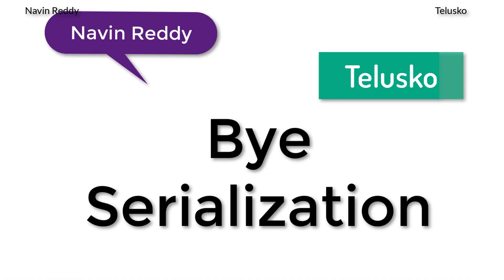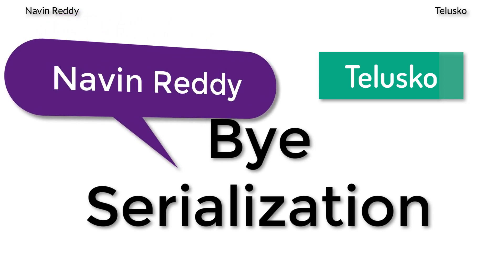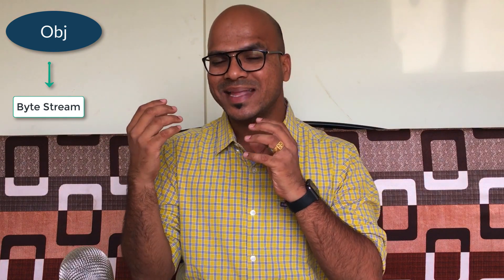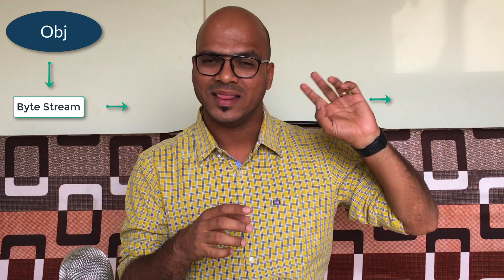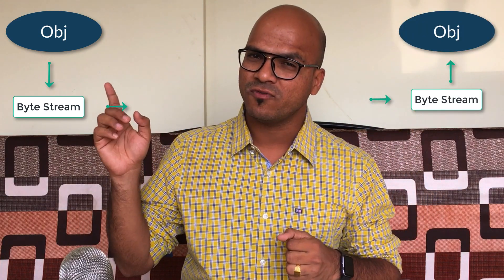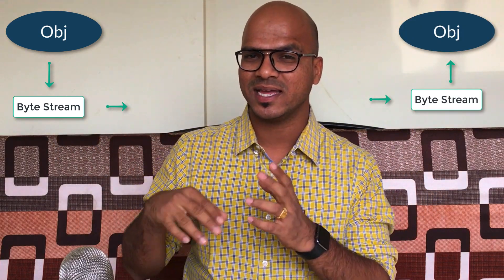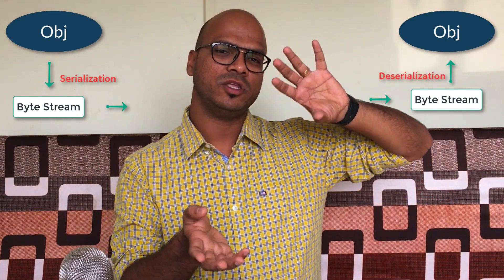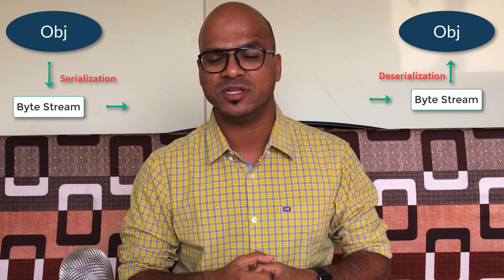Java Serialization was a Horrible Mistake